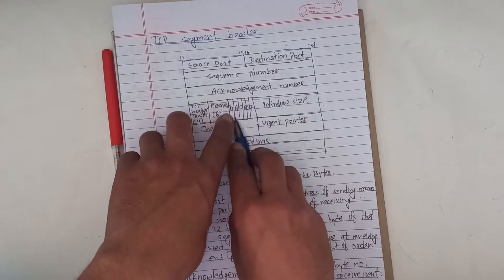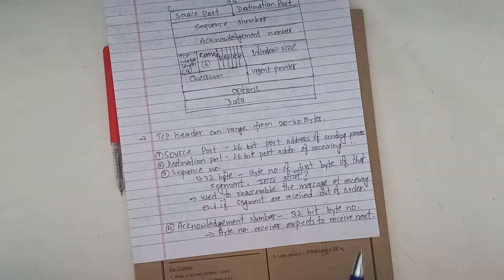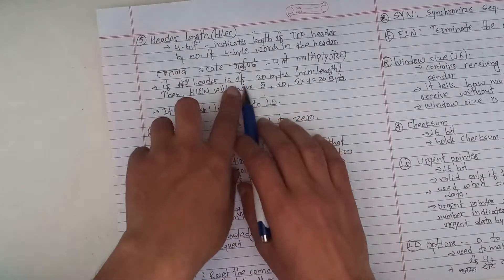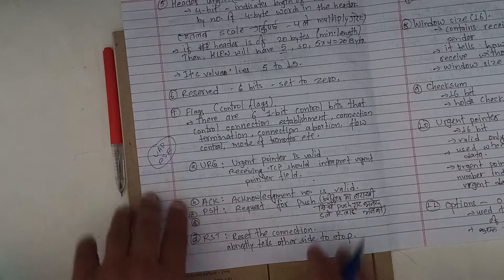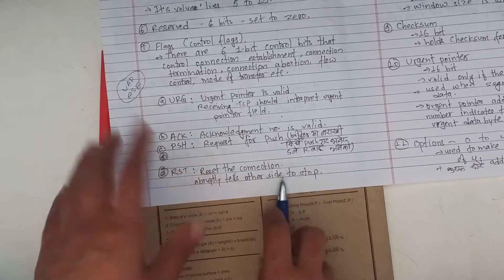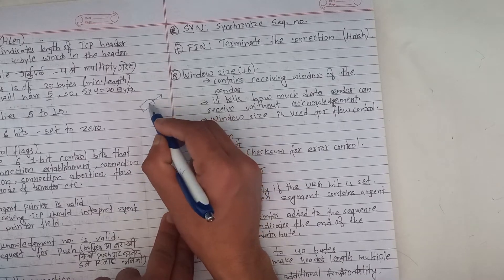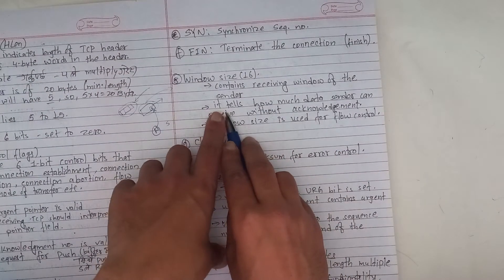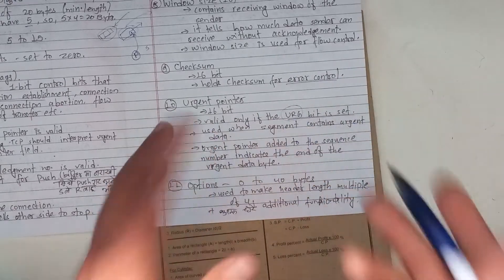CN_6.4 TCP Segment Header in Computer Network - Shiva Gyawali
Hey,
We are learning about Computer Networking and on this lecture series, we are learning Transport Layer in detail in Computer Network and communication.